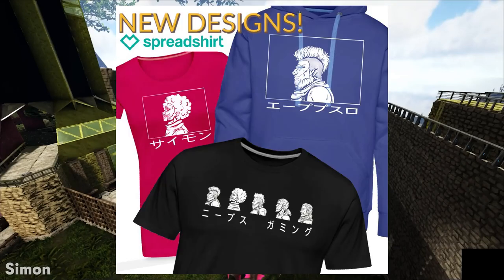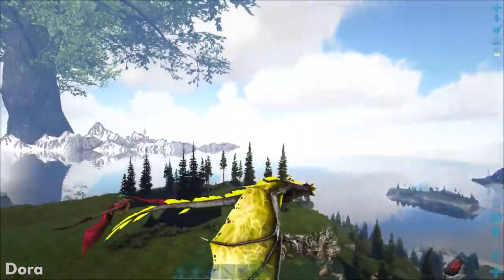Ark Map Mix-up - Who's Up for the Challenge? (Neebscast)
🌏 Exclusive NordVPN deal here ➼ It's risk-free w/ Nord's 30-day money back guarantee!

► Neebs Gaming is powered by Xidax PCs, check them out here!